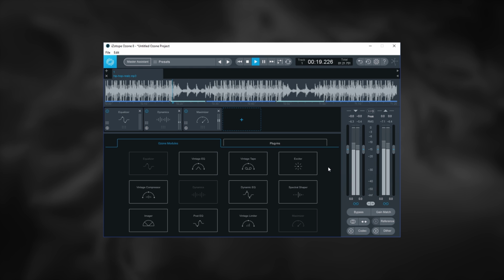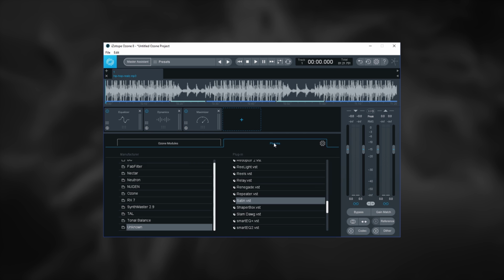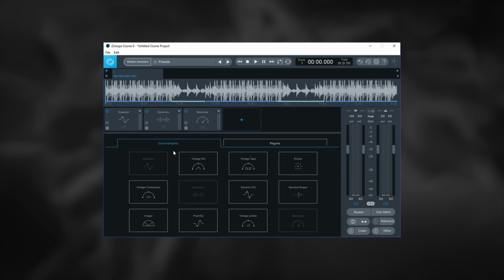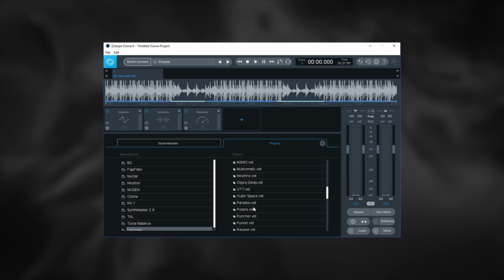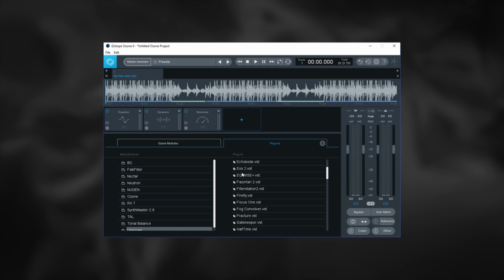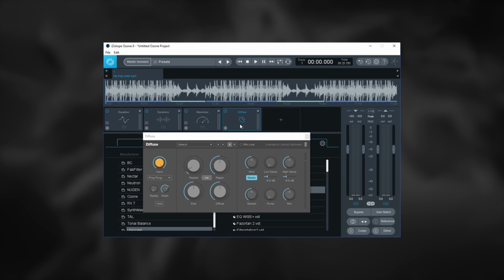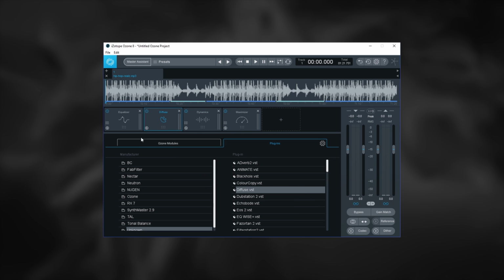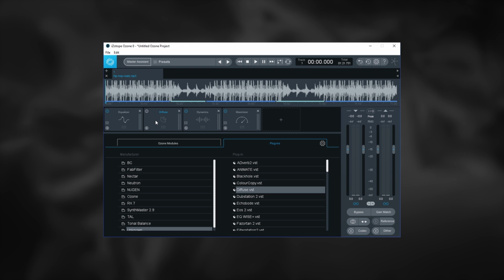TMT | Third Party VSTs Loaded in Ozone 8's Device Chain | iZotope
This is a Two Minute Tuesday video tutorial from Joshua Casper,  showing how to load any third party VSTs into Ozone 8's standalone application.

The good people at iZotope realize that some people are part and partial to some of their VSTs and might want to use them in conjunction with iZotope's modules right inside Ozone 8, so they've included the ability to load any third-party VSTs in the standalone version of Ozone 8 which you can then place anywhere in the device chain.